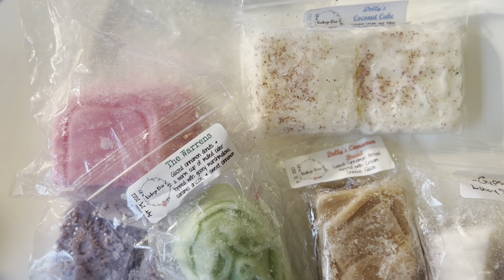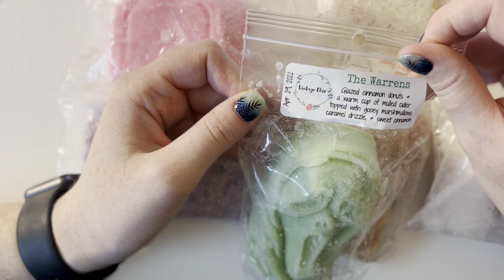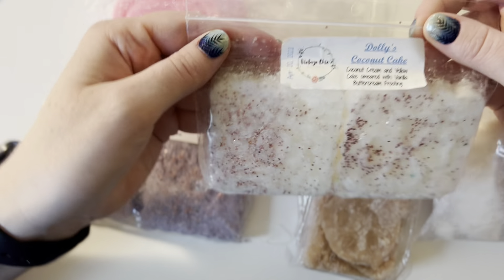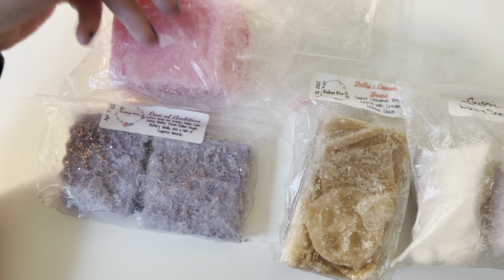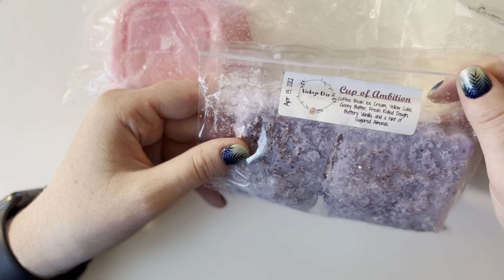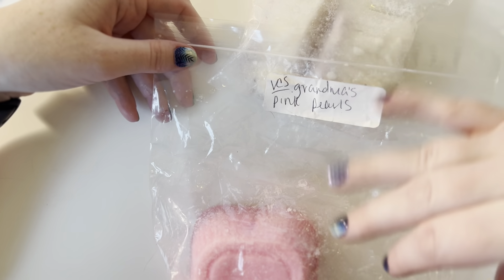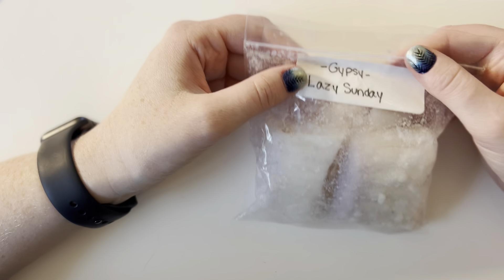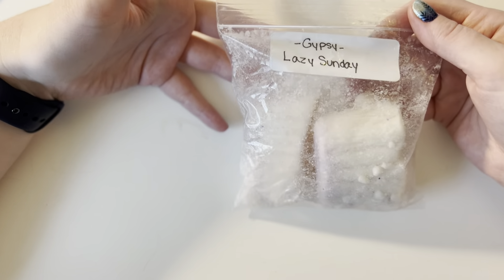VCS Destash Haul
Thank you for joining my channel!